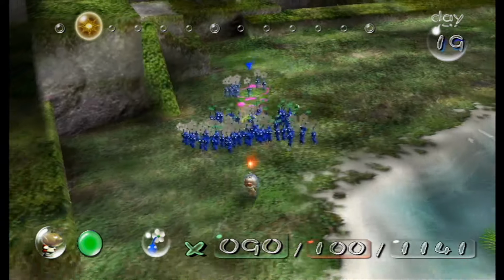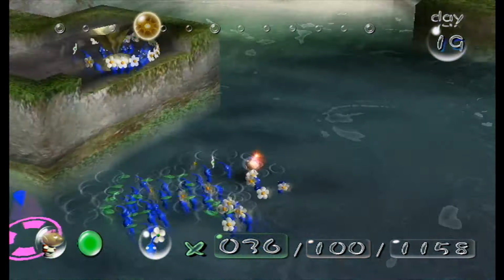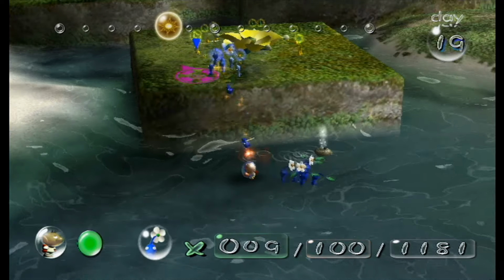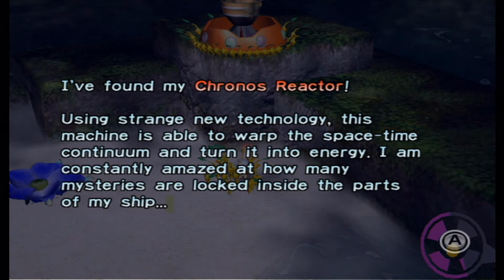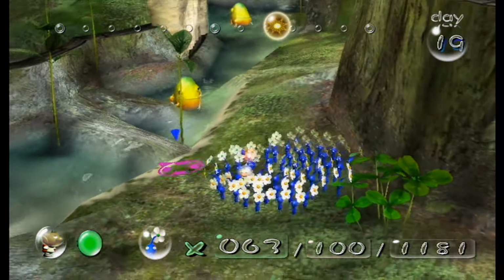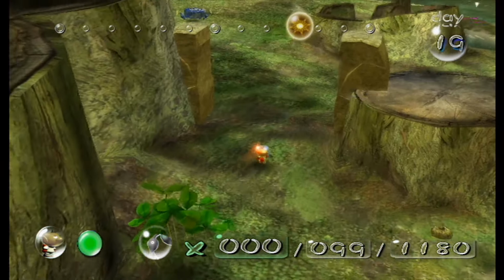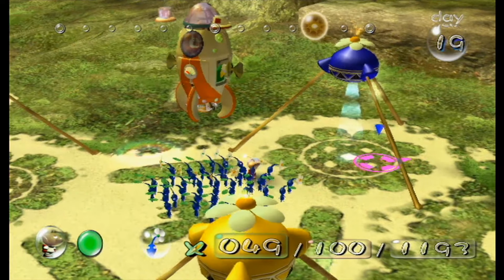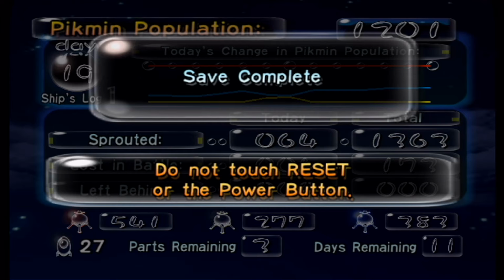Let's play Pikmin Episode 18, Wraping up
We almost done cleaning out the Distant Spring, just a few more odds and ends to pick up.